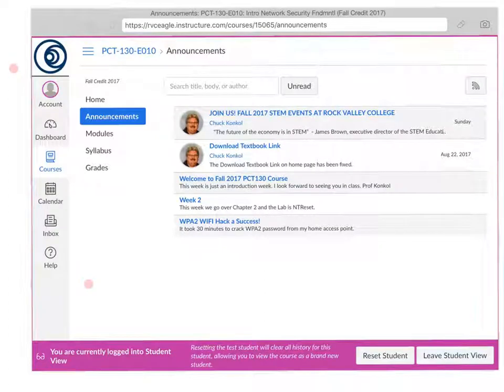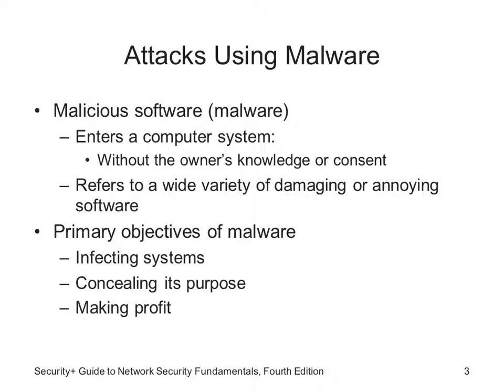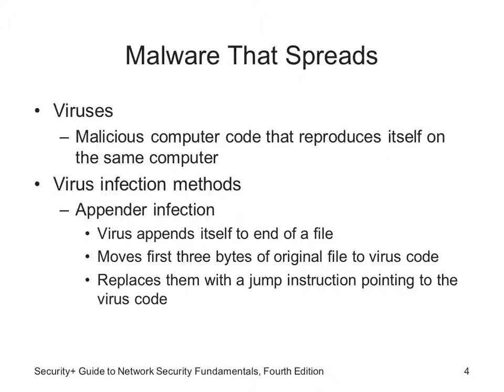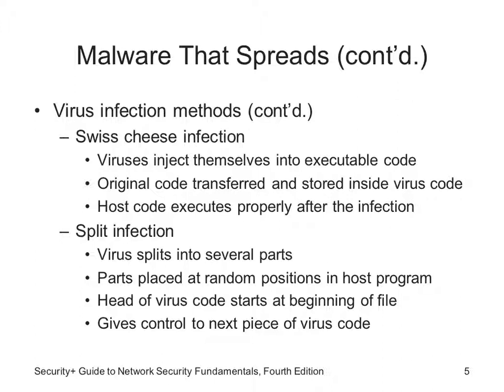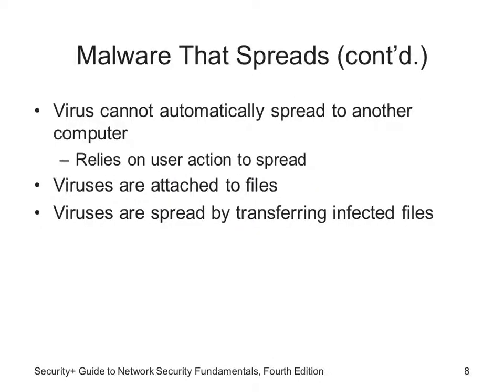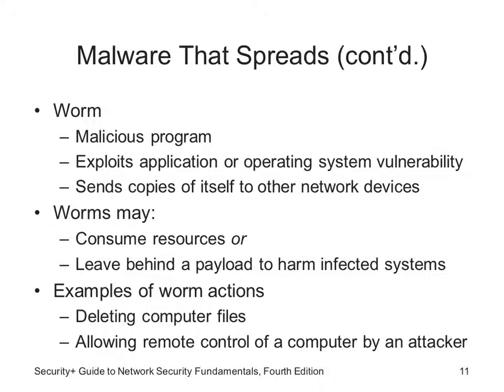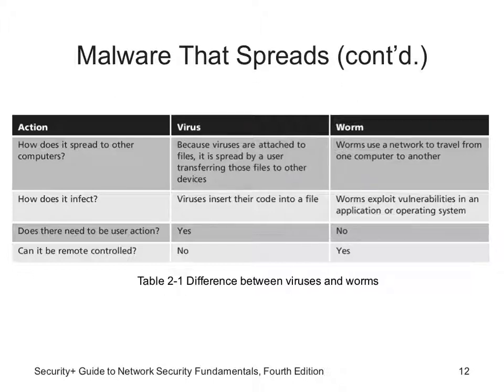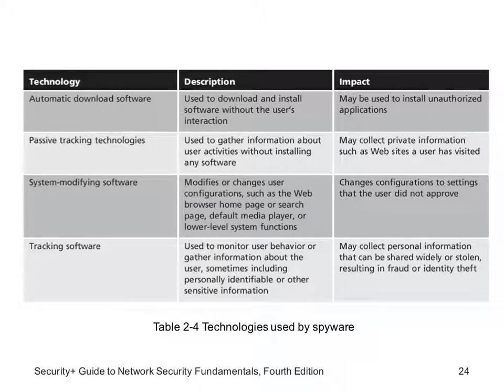PCT130 week 2 Fall 2017